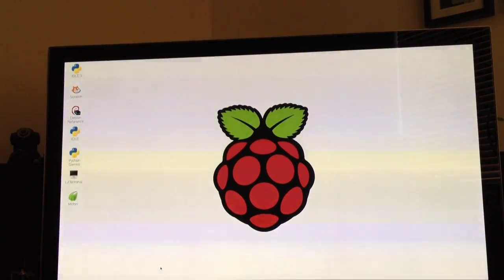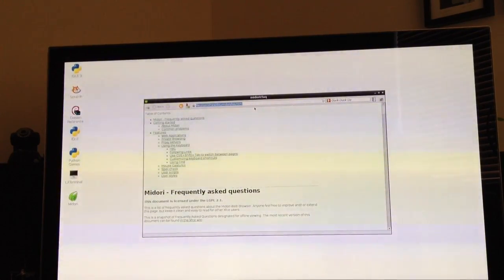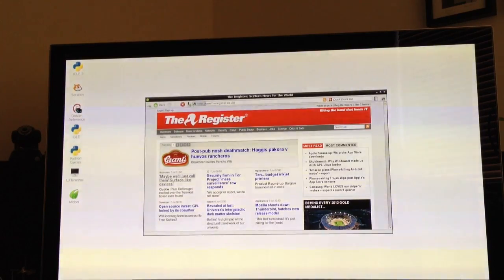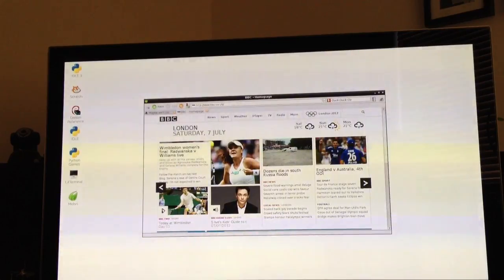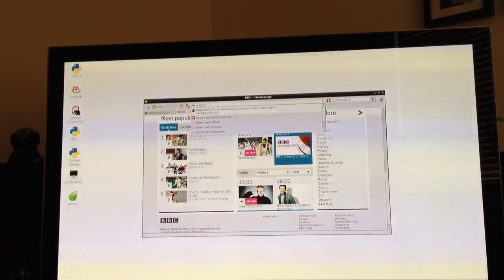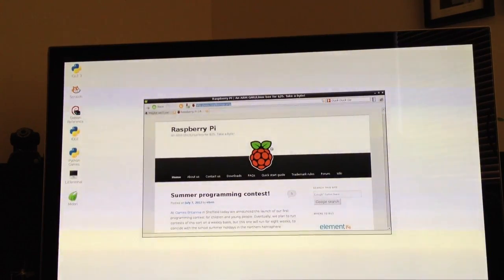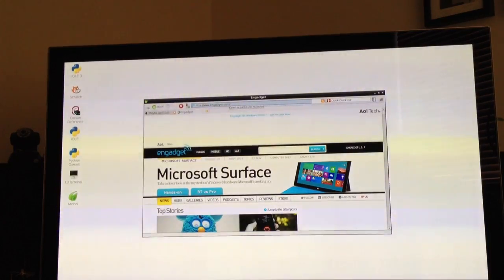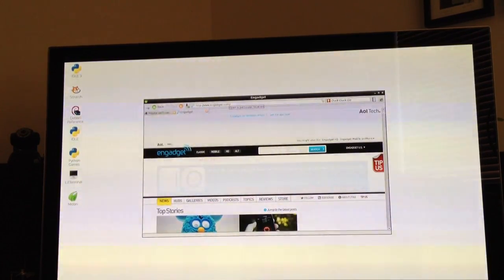Web Browsing Speed On Raspberry Pi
A look at how usable web browsing can be on Raspberry Pi with Raspbian distribution and overclocking.